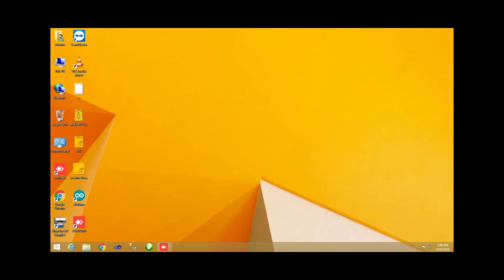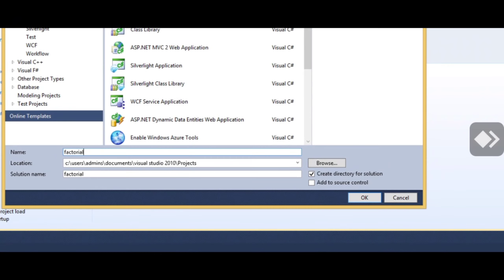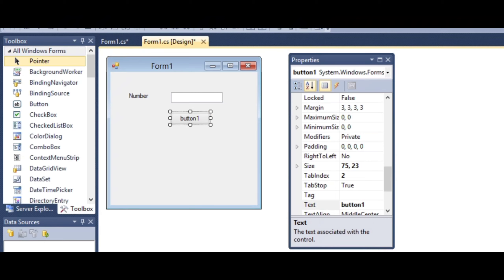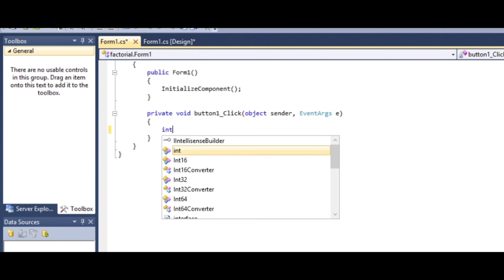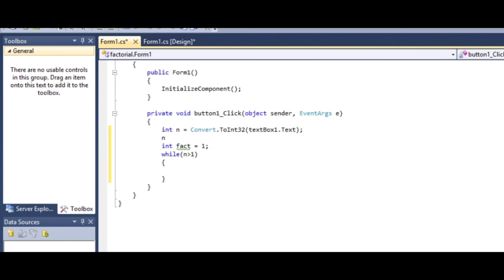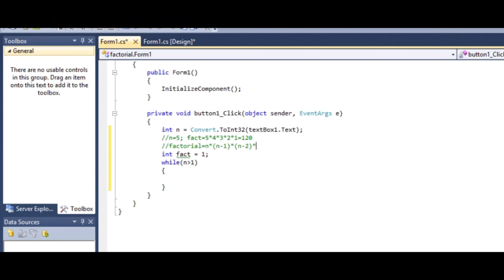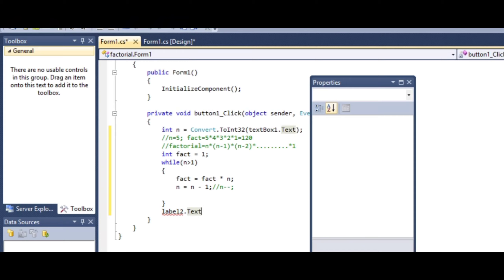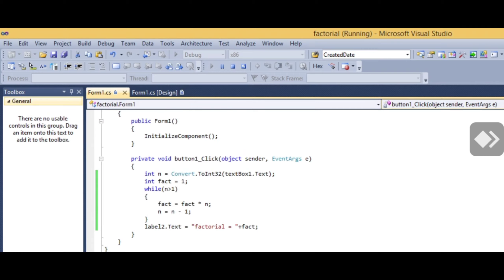Find Factorial Of Number Given By User.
Windows application.
Mobile Computing Practical.